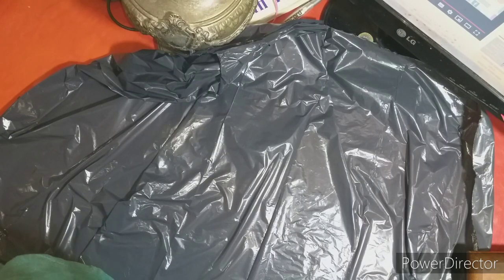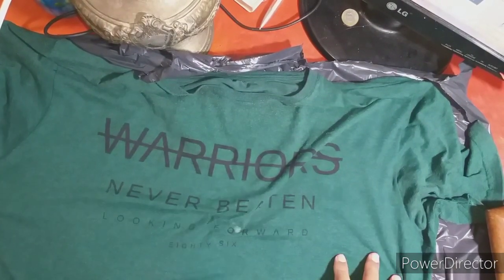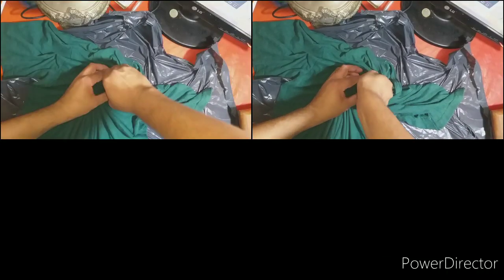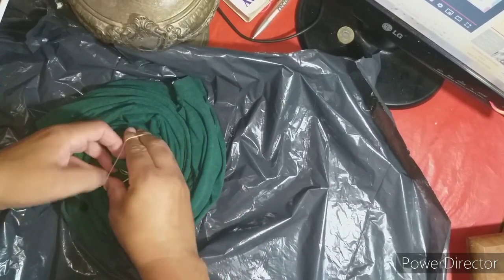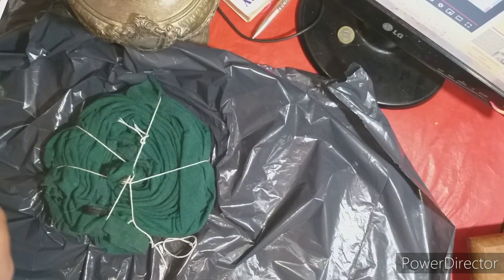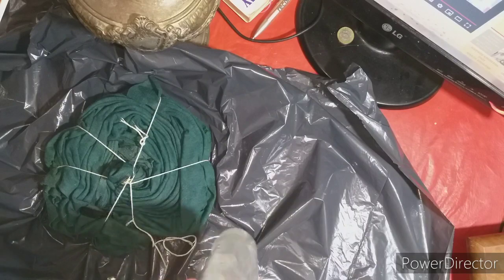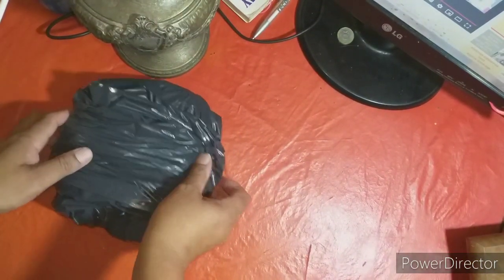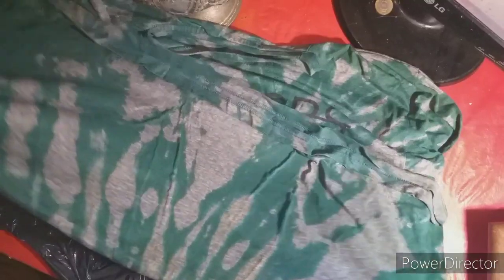Cómo Teñir tu ropa con lavandina 2° Tutorial TIE DYE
Hoy te muestro cómo modifico mi ropa para seguirla usando aunque esté manchada o dañada. No tires nada modifica su color y lucirás una prenda nueva.

Video de Hoy: Cómo Teñir tu ropa con lavandina 2° Tutorial TIE DYE

Marcelo Albornoz Palabras que sanan

DONACIONES ❤

Podes hacer un aporte voluntario para el crecimiento de este canal en las siguientes cuentas:
Caja de Ahorro en $ CBU:

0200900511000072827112 Banco de la Provincia de Córdoba.

MI PERFIL FACEBOOK

EN INSTAGRAM

marceloalbornoz2019

También les recomiendo que pasen a ver estos espacios maravillosos, para que disfruten de sus creaciones, se agreguen a sus seguidores, les dejen muchos comentarios lindos, muchos me gusta y activen las campanitas para ser los primeros en ver sus producciones. Si quieren diganle que van de mi parte.

Kai g

La Rosaura

Mappy34

Elida's kitchen & Vlogs

Sandy Elizabeth/ LIMPIEZA Y MÁS

Judith's vlogs

Claudia Tips remodelación y construccion

Karin Natural

Charycuqui

MOLI'S Channel

Ady & Hany

Odalislamonumental

DoraPablo

Marilú Peruana en Japón

Esme Delicias